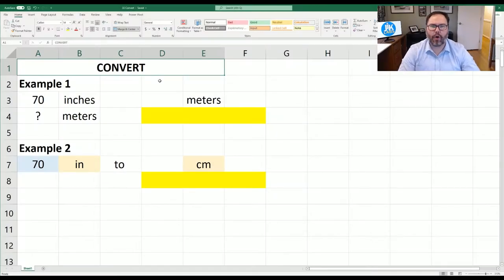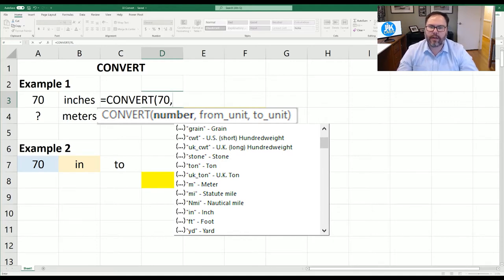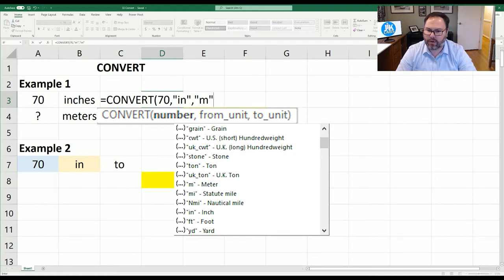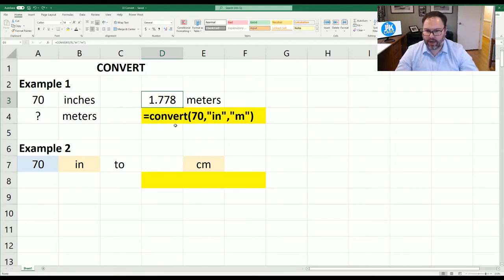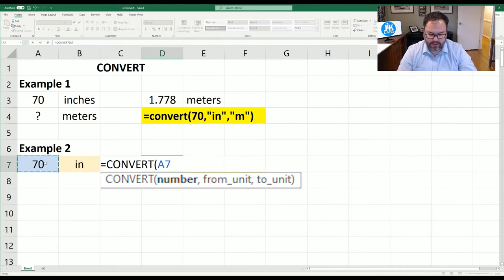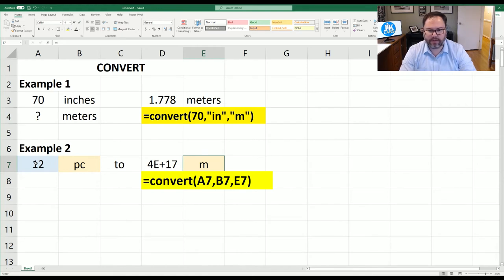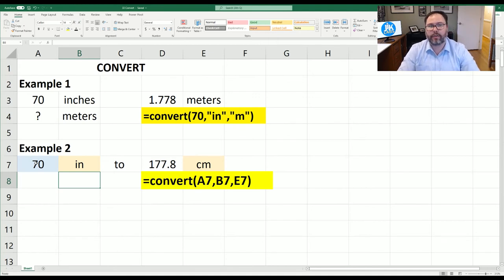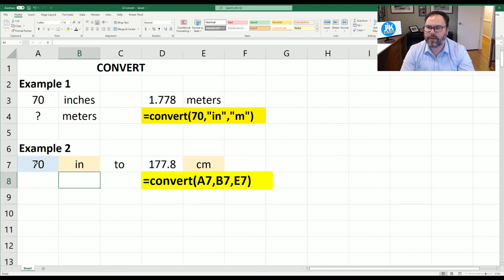How to Convert Units in Excel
Welcome to JiK Labs!  Is your data in inches but you need it in cm?  Join us as we walk you through the convert function in Microsoft Excel.  This convert function allows you to easily take one unit of measure and convert it into the desired unit.  Let's get converting!

Intro
00:00 Intro
00:17 Convert Function (Example 1)
02:23 Convert Function (Example 2)